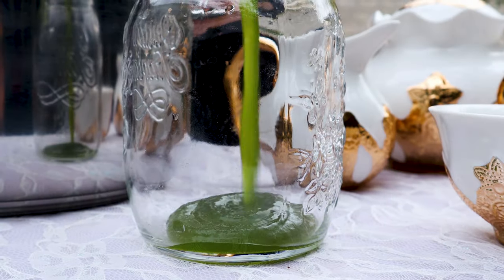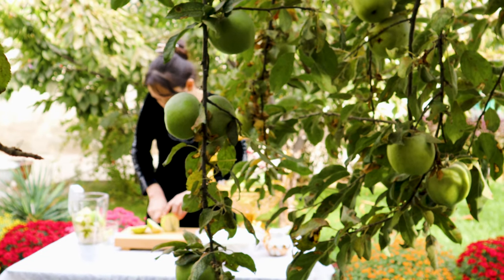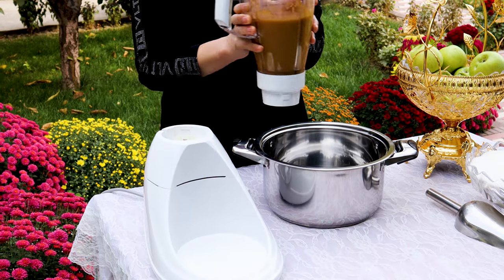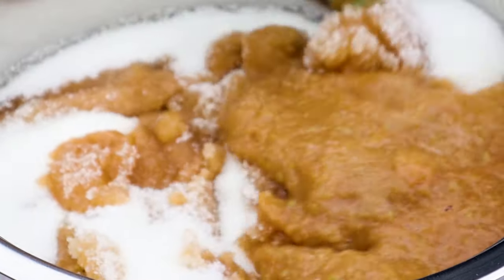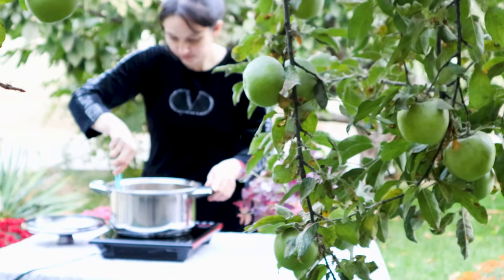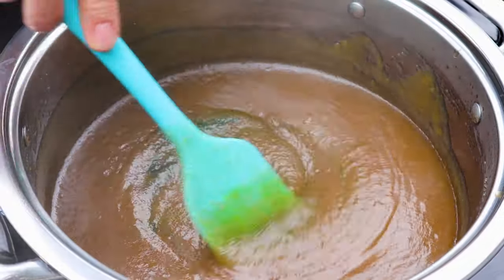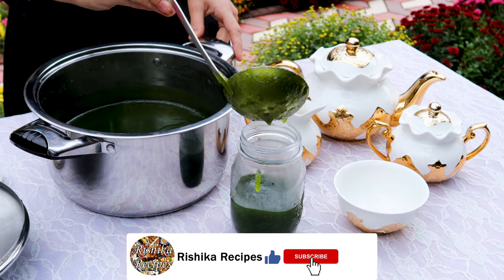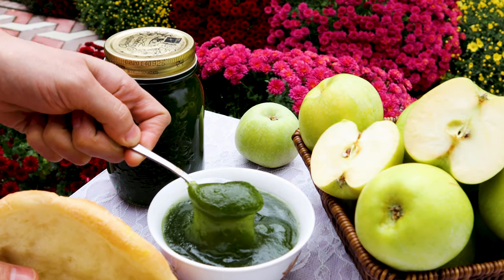Green Apple Jam | Apple Jam Homemade | How to Store Apple Jam for Winter | Apple Jam Without Peeling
Today i am preparing sour and tasty green apple jam, this jam will not spoil up to 1 year if you follow my steps.

Ingredients:
Green Apple – 1 kg
Sugar – 800 g
Green Food Color – As Required